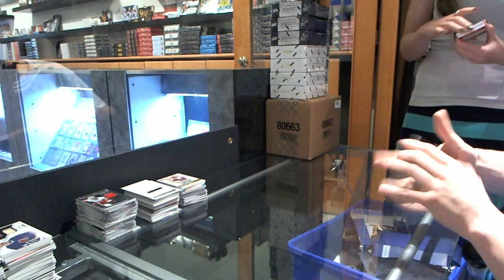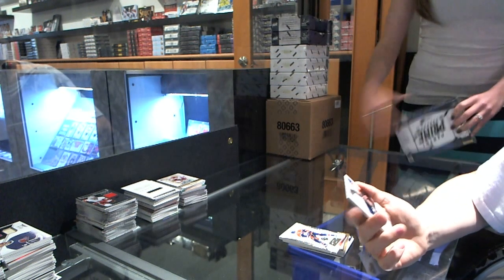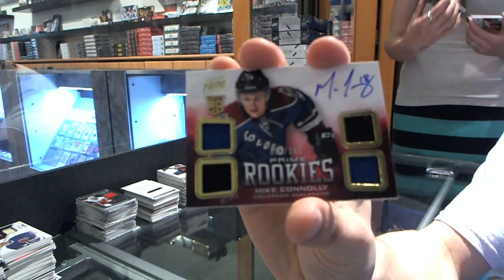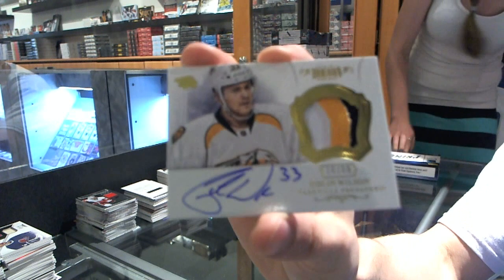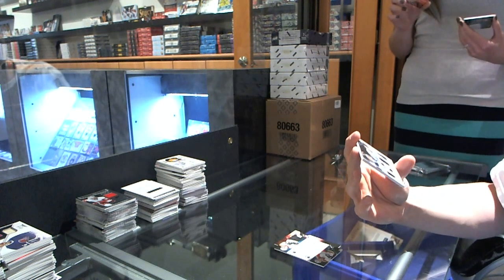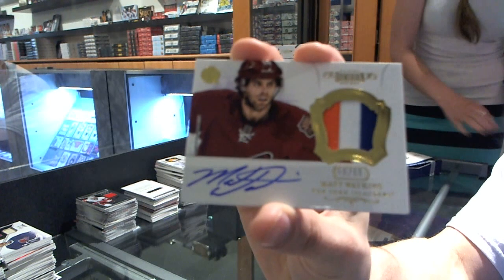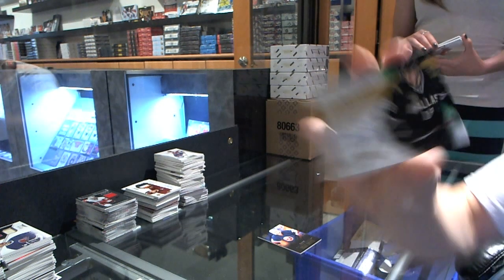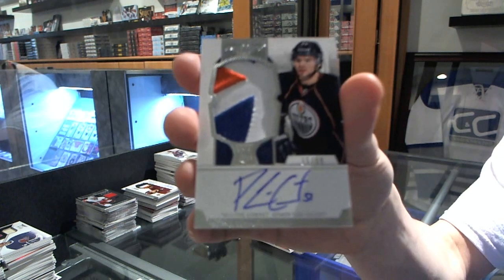12-13 Prime Hockey 4 Box Break - C&C #3337